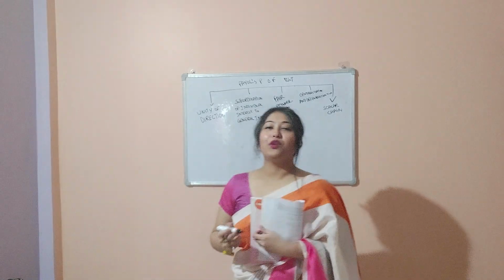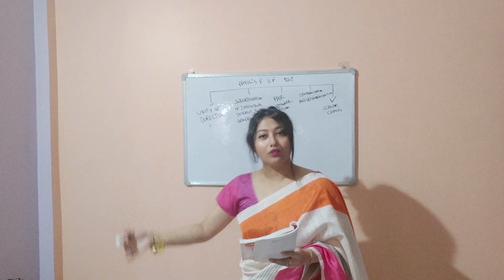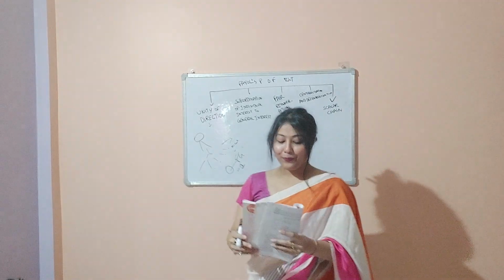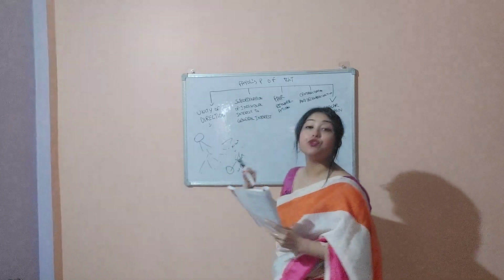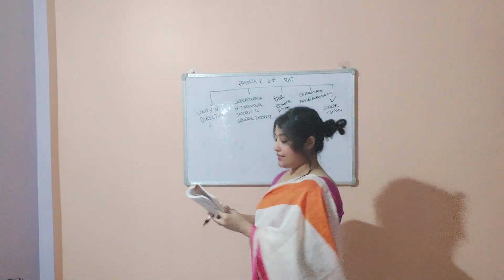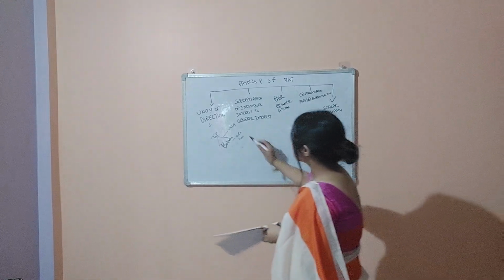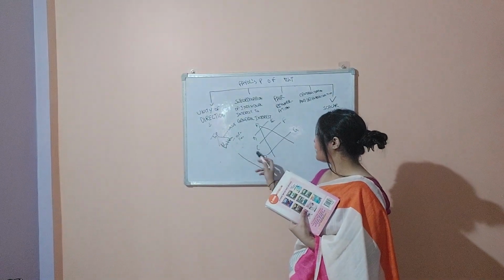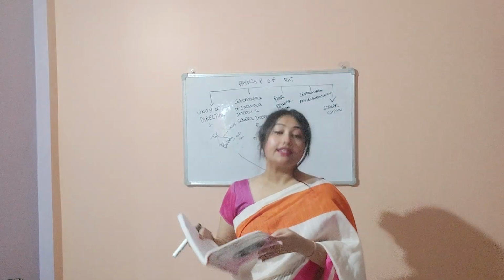Class 12 Business Studies Chapter 2: Principles of Management (Fayol's Principles of management)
Class 12 Business Studies Chapter 2: Principles of Management

Welcome to our comprehensive guide on Chapter 2 of Class 12 Business Studies – Principles of Management. In this video, we delve into the foundational concepts that govern effective management practices.

🔍 What You'll Learn:

Definition and Nature of Management Principles: Understand how these principles serve as general guidelines for managerial decision-making and behavior.

Henri Fayol’s 14 Principles of Management: Explore principles like Division of Work, Authority and Responsibility, Unity of Command, and more.

In this video I have covered the 5 parts of Fayol's principles consisting of unity of direction, individual interest to general interest, fair remuneration, centralisation and decentralization process, scalar chain.